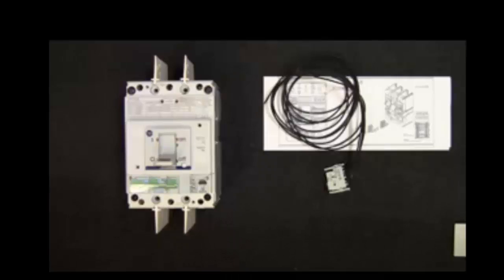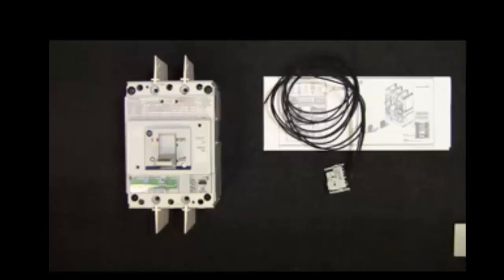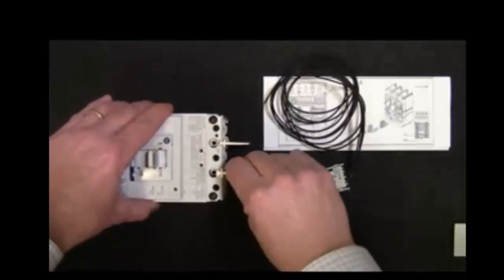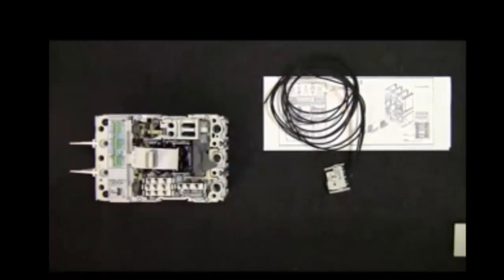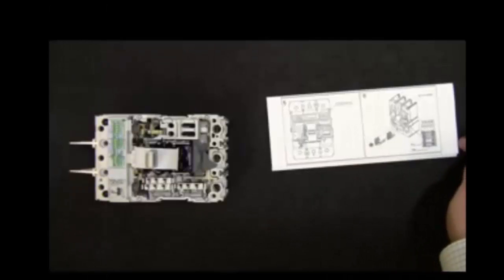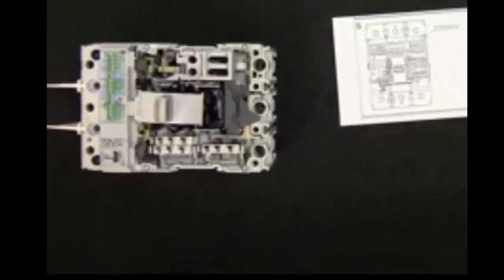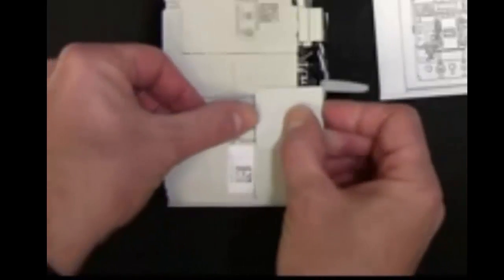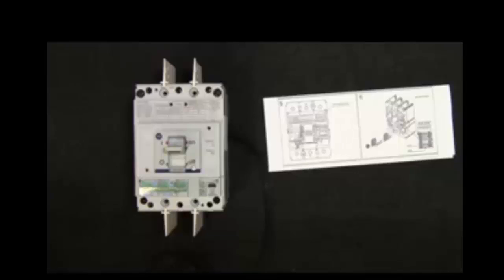Installing Auxiliary Contacts on a Bulletin 140G Molded Case Circuit Breaker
Video tutorial demonstrates step by step instructions to install auxiliary contacts on a Bulletin 140G H-, J-Frame Molded Case Circuit Breaker.